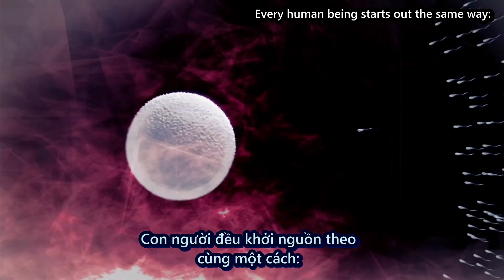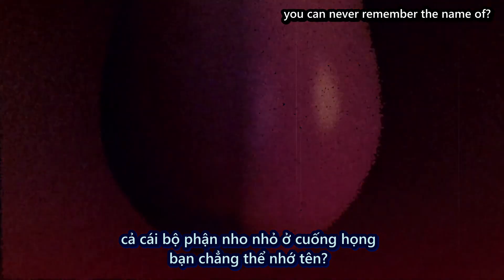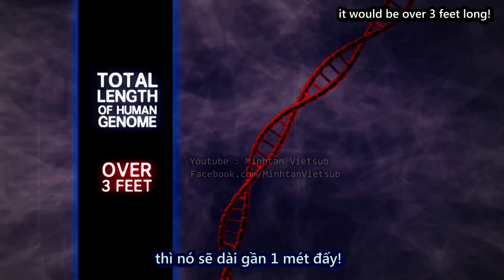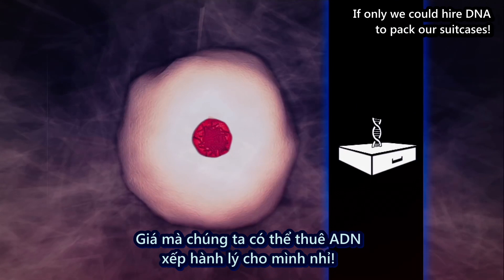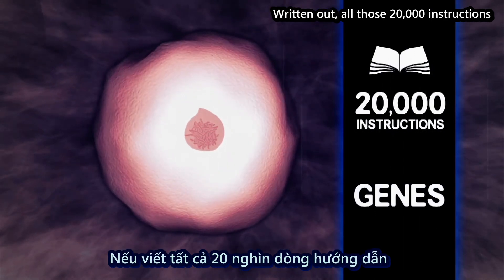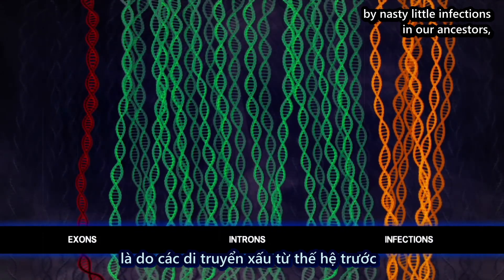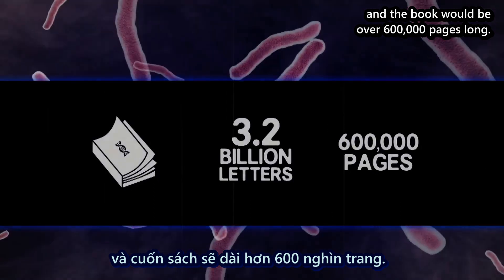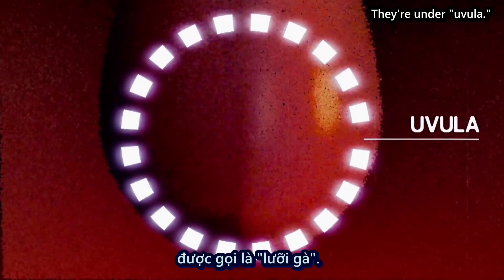[TED Ed - Vietsub] DNA, nơi lưu mọi thông tin về bạn - Joe Hanson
Cơ thể của bạn được cấu tạo từ các tế bào - nhưng làm thế nào mà một tế bào biết mình phải trở thành một phần của mũi, thay vì ngón chân của bạn? Câu trả lời nằm trong sách hướng dẫn của cơ thể bạn: DNA. Joe Hanson so sánh DNA với một hướng dẫn chi tiết để xây dựng một người từ tế bào - với 46 chương (nhiễm sắc thể) và hàng trăm ngàn trang khác bao gồm mọi phần của bạn.
Bài giảng bởi Joe Hanson, hoạt họa bởi Nipun.Co Motion Craft.